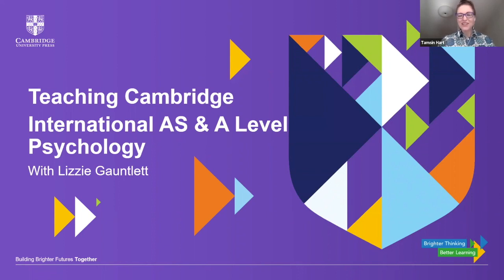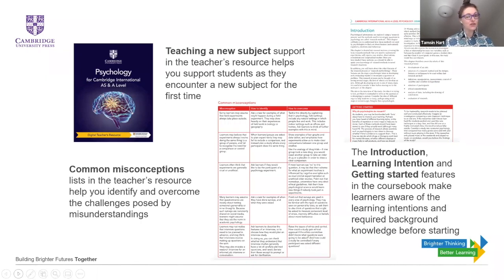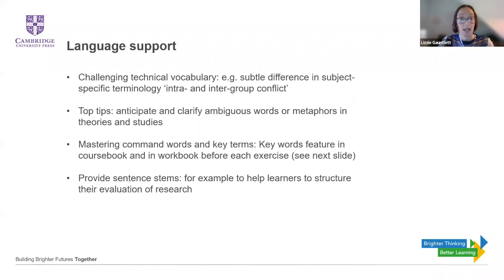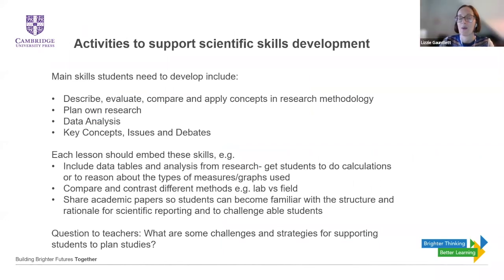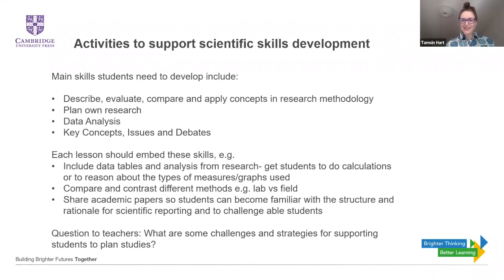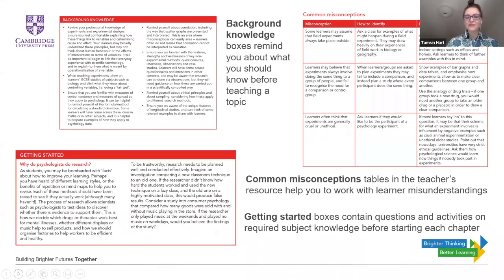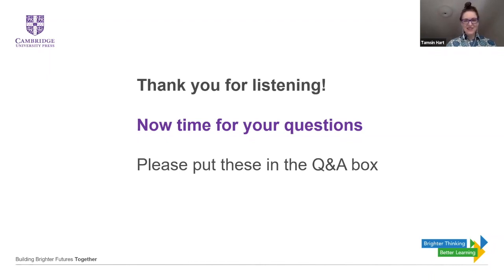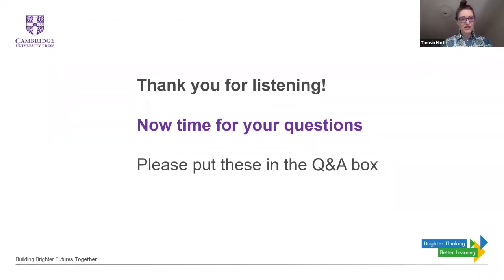How to teach Cambridge International AS & A Level Psychology | Cambridge University Press Education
Watch our webinar with experienced author, teacher and examiner Lizzie Gauntlett. Lizzie is an author on our new Cambridge International AS & A Level Psychology series updated for the revised syllabus.

In our webinar we cover:

• Top strategies and approaches to teach successful psychology lessons
• How our resources support syllabus changes
• How to use the new series to enhance teaching and learning

Lizzie Gauntlett is an experienced teacher, author and examiner and former head of department. Lizzie has a PhD in Psychology and Education. Her research interests include social psychology, teaching and learning at further and higher education, mental health and qualitative research methodologies.